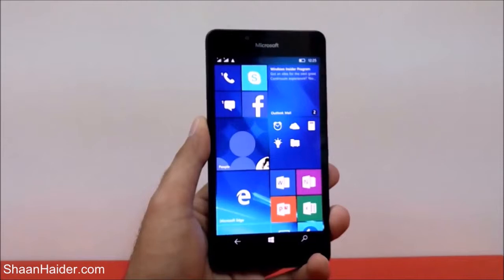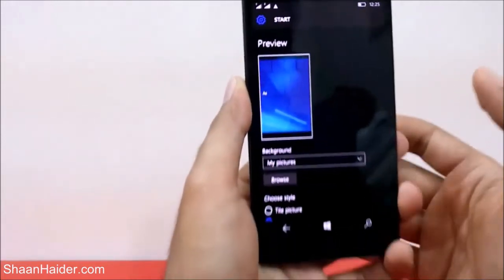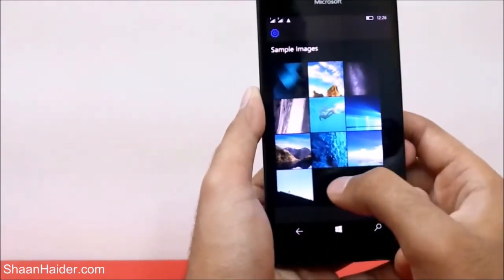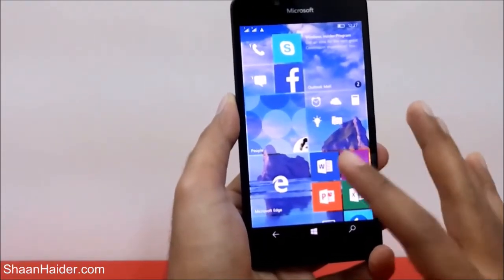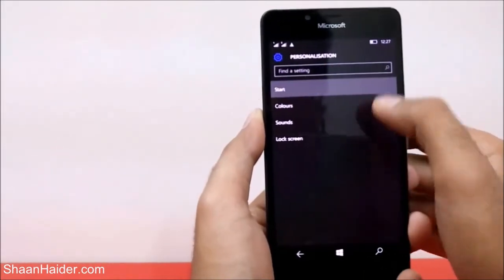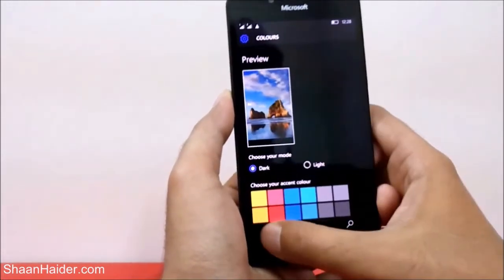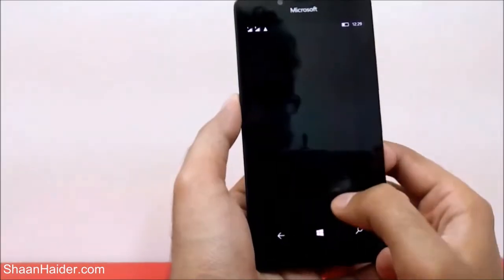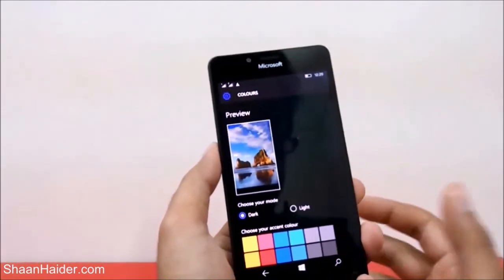How to Customize START Screen on Lumia 950, 950 XL, 550, 730, 640, 640 XL or ANY Windows 10 Phone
How to customize the Start Screen to change wallpaper, change tile color and add extra column on Lumia 950, 950 XL, 650, 550, 730, 830, 640, 640 XL or ANY Windows 10 Phone.

How to customize the Glance Screen on Microsoft Lumia 950, 950 XL or any Windows 10 smartphone

How to Create a Separate Phone for Kids with Kids Corner on ANY Windows 10 Phone

How to Change Live Tiles Size and Add Extra Column in Lumia 950, and 950 XL